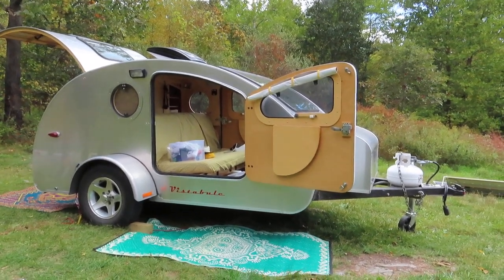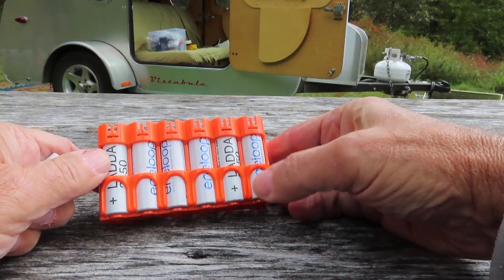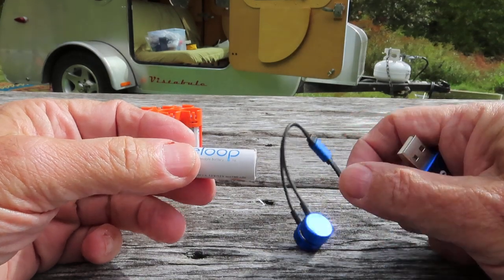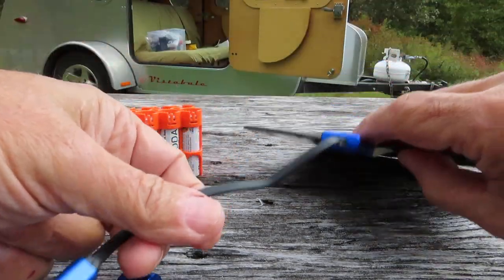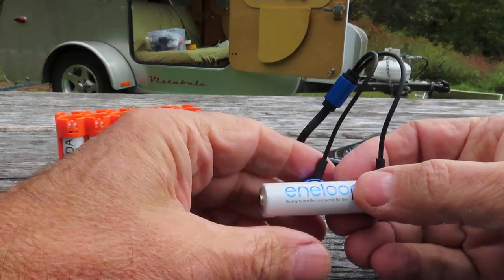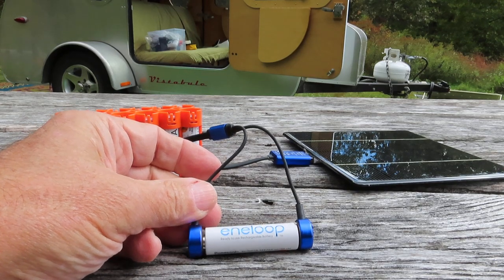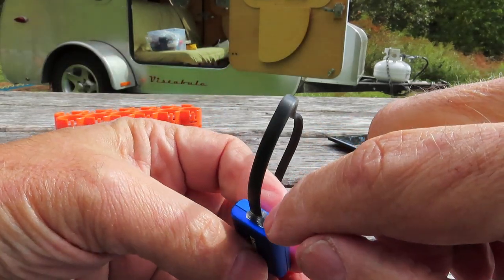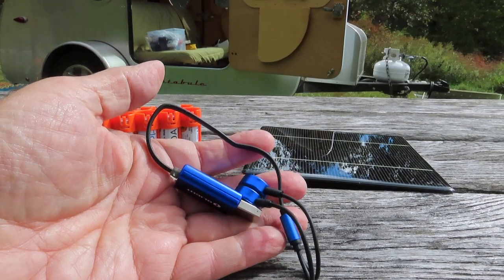O Light Magnetic Battery charger!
Exploring Alternatives
Bug Out
nuCamp T@G
Luna teardrop
Boondock
Boondocking
Boondock camping
Bob Wells
Slimpotatohead
Slim Potato head
Boondocking
boondock
vistabule
teardrop trailer
little guy
Camp-inn 550
Camp-Inn 560
Teardrop Trailer
Vistabule,teardrop
trailer design
tiny home
scamp
T@B
T@G
,aliner
casita
tiny house
rv
rv camper
airstream
campinn
teardrop trailer
off grid
RV
Camping
camp
Camper
RV trailer
Trailer,teardrop camper
nucamp
T@G
camping ideas
Luna Teardrop
Cargo trailer
Cargo trailer to camper conversion
BOONDOCK
BOONDOCKING